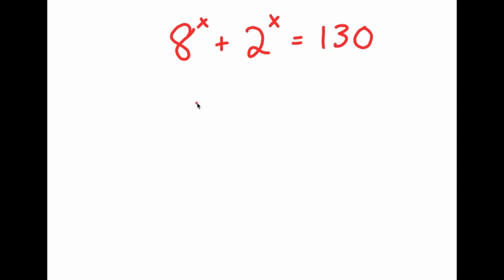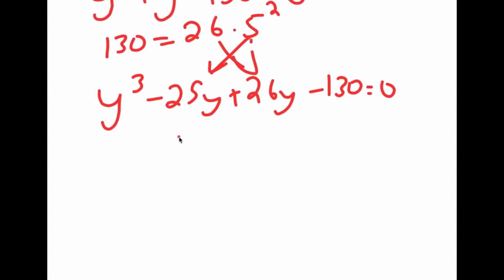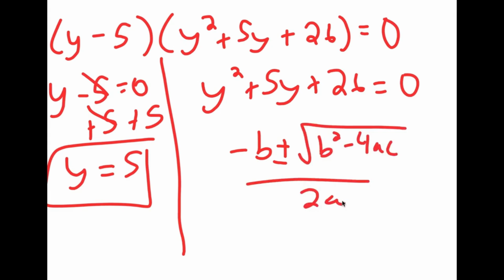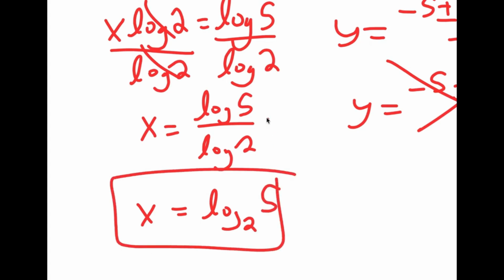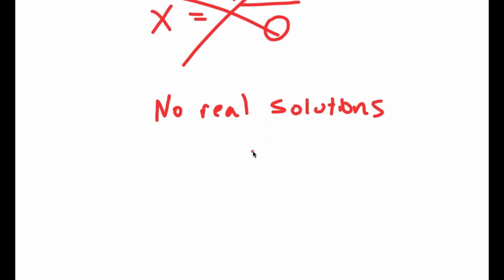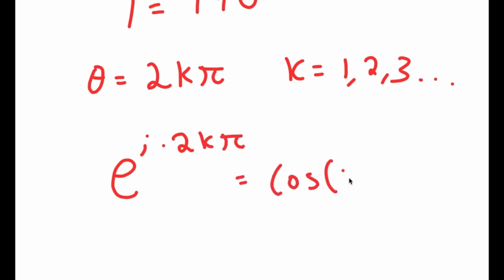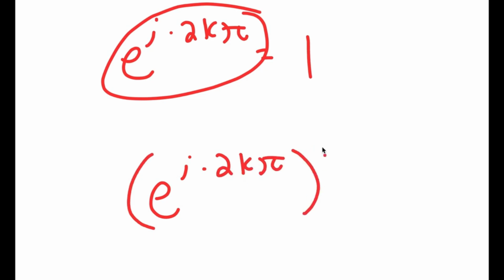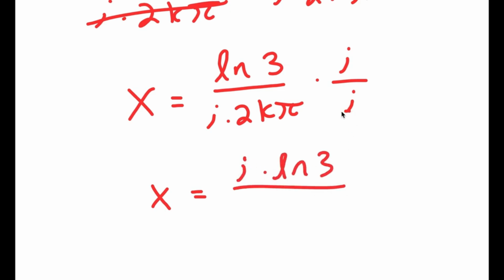This Impossible Problem Has Finally Been Solved | A Challenging Exponential Equation